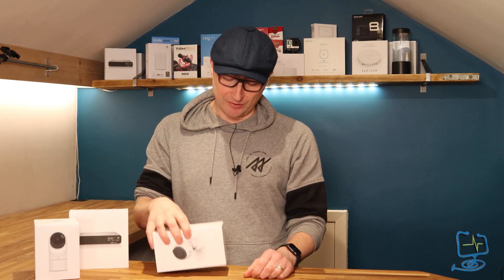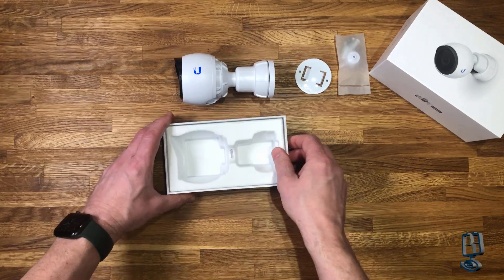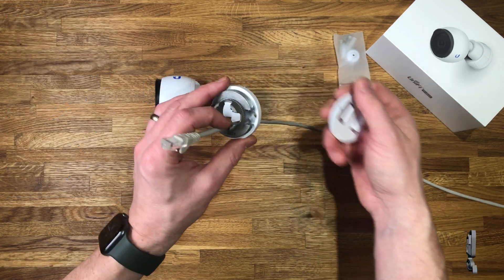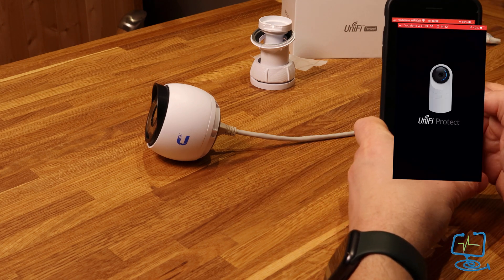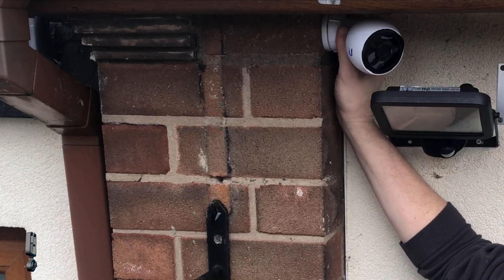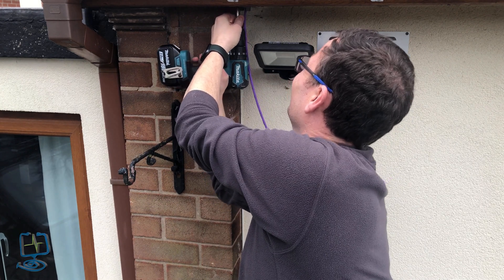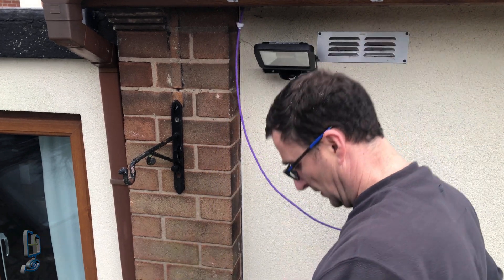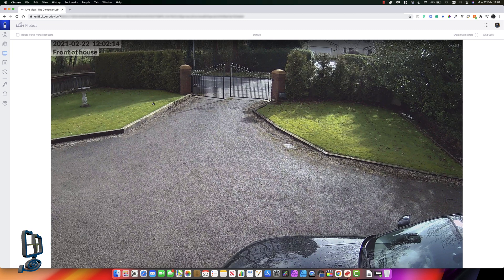Unifi Protect - UVC G4 Bullet - Full Install and Unboxing of G4 camera including setup Protect App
Welcome to my overview of the Unifi UVC G4 Bullet, this video is a complete how-to showing the unboxing and install of the Unfi G4 Bullet camera. I start by unboxing the Unifi UVC G4 camera then move onto installing the camera on the Unifi protect system hardware so you can use the G4 in your CCTV protect software system. I then show how to install and externally mount the camera to a soffit and finally show the Unifi UVC G4 bullet camera view in the Unifi Protect system by viewing through the Unifi Cloud Key Gen 2 Plus in a Google Browser.

Camera - Unifi UVC G4 Bullet Camera
Cloud Key Gen 2 Plus with built-in HardDrive
8 Port POE switch to power cameras
( If you need more ports for cameras and network points then here is the 16 port POE switch